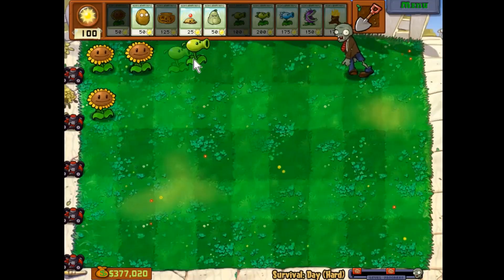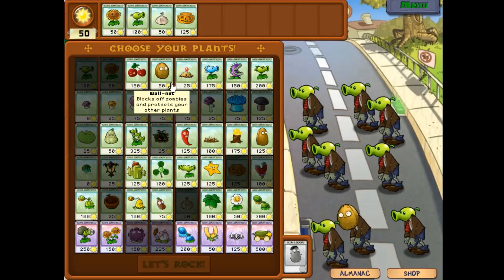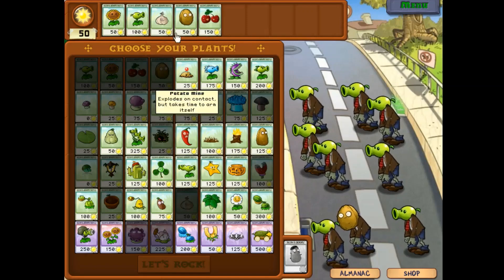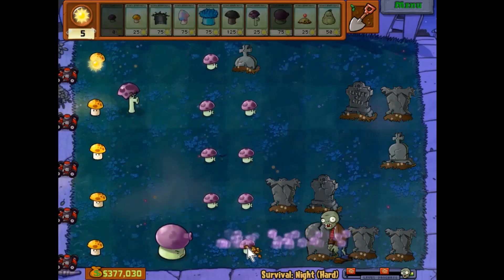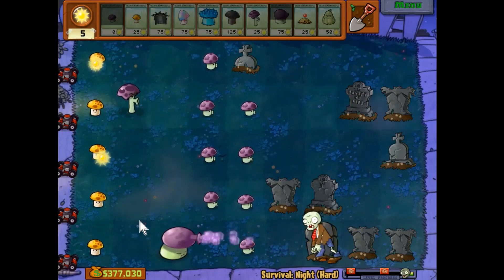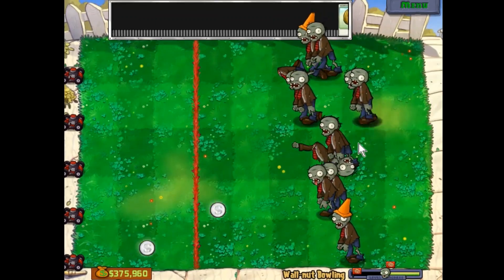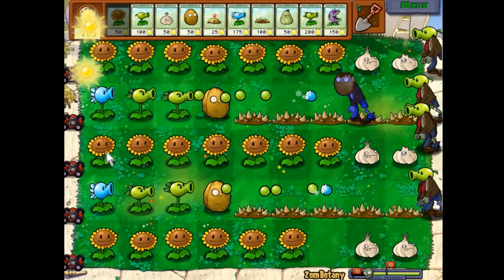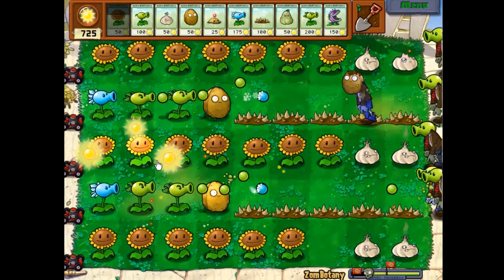weekly vlog 2